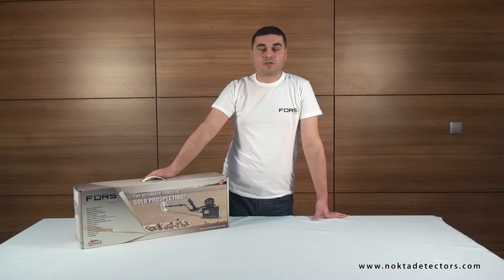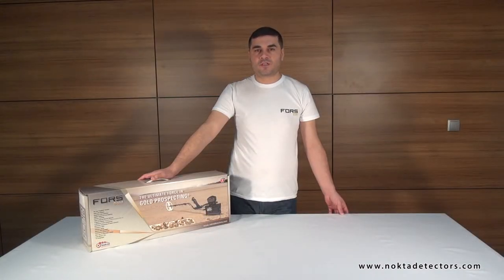Fors Gold Training (Intro)